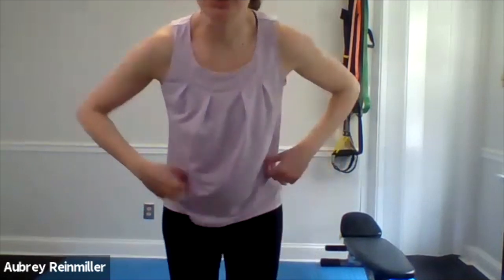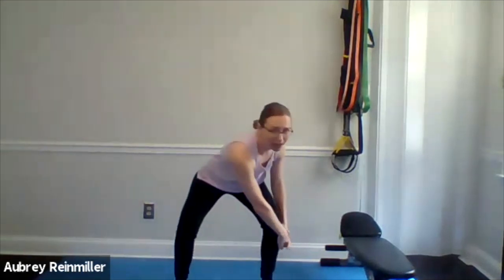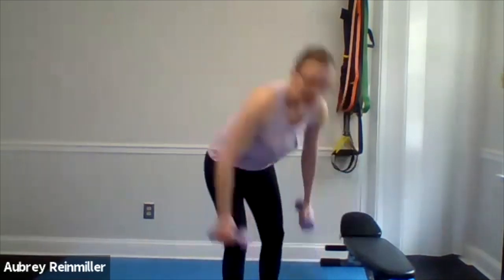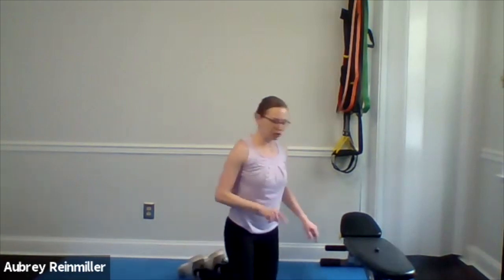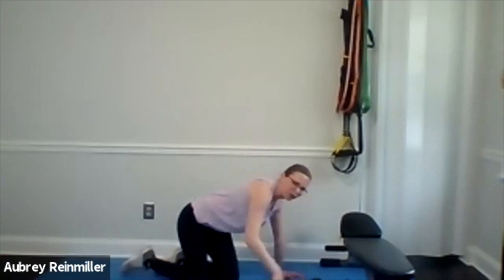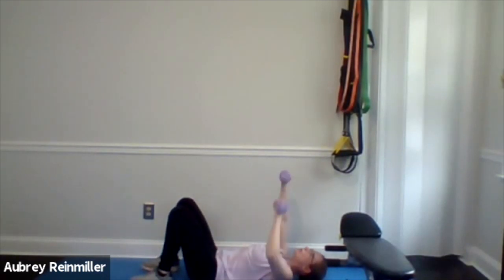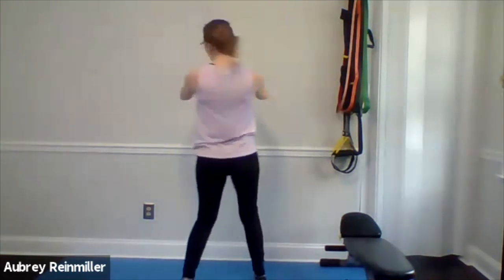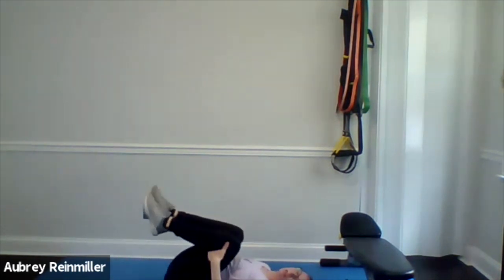Core and Arms Workout 2